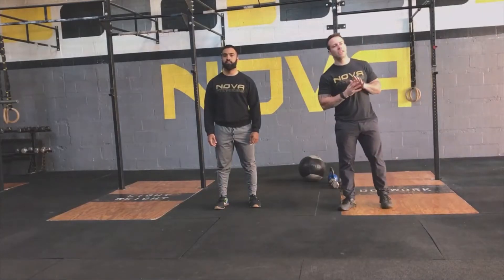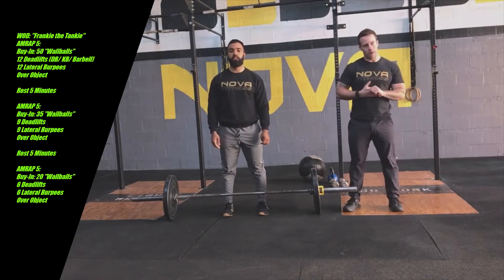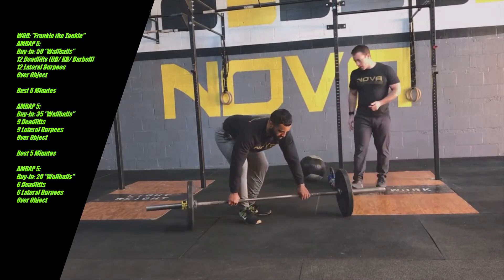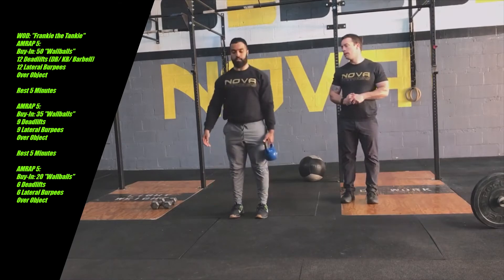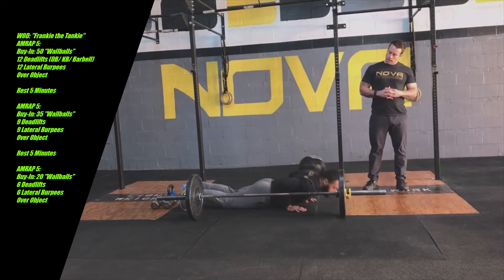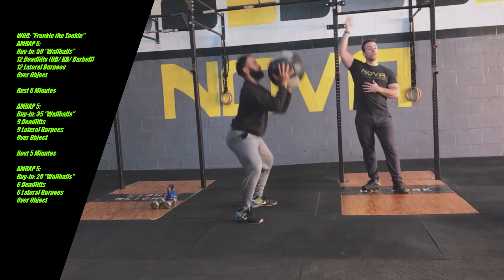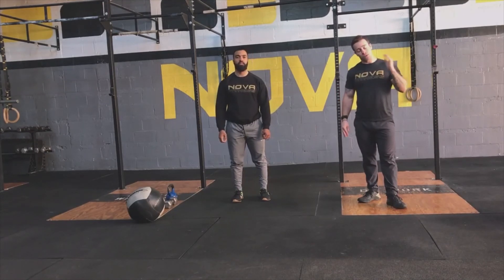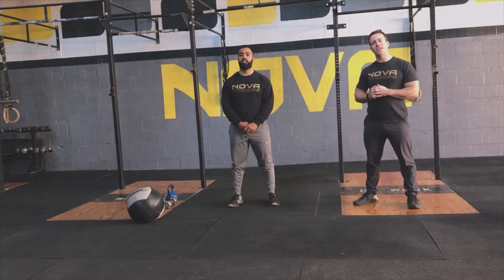CrossFit WOD: 04/16/20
We cover the warm up, WOD explanation, exercise demos, modifications, and strategy all in one video! Enjoy the video, then go crush the workout.

"Together we R.I.S.E. to become better."